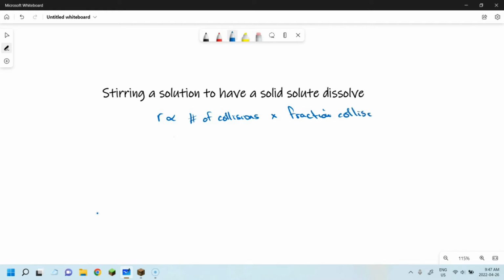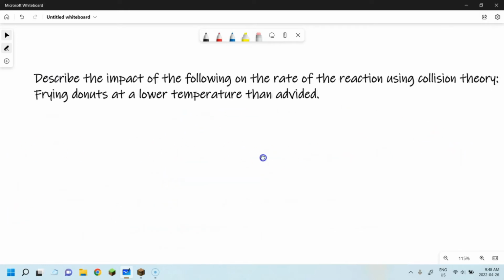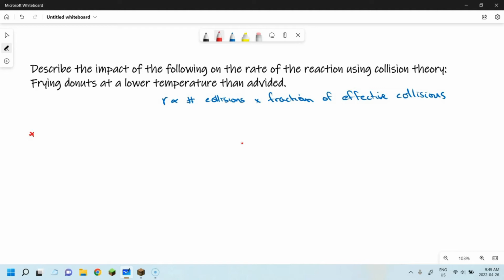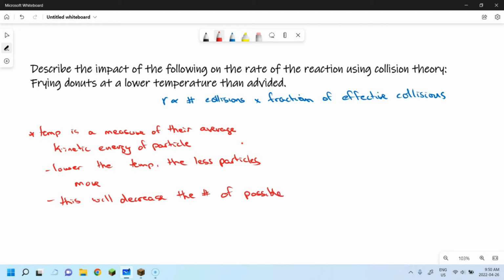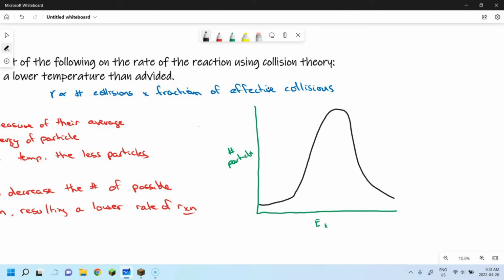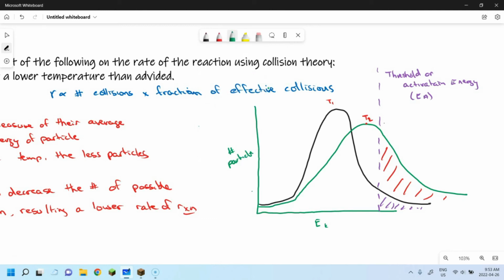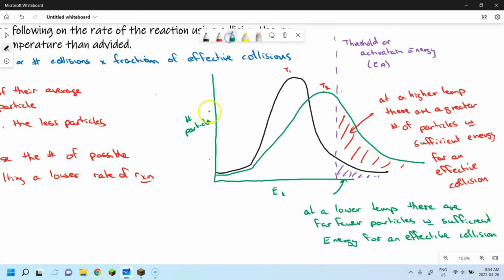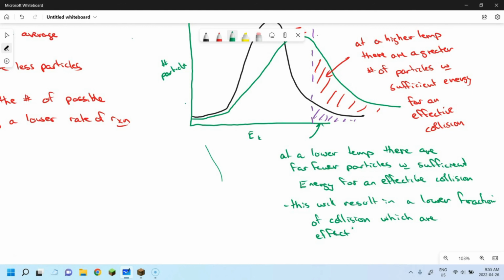Gr 12: Collision Theory Applications